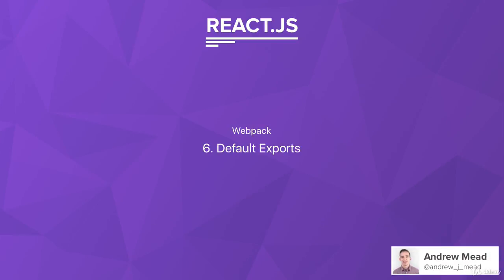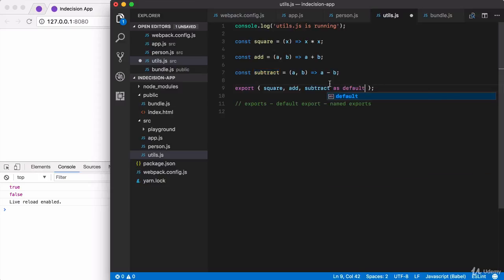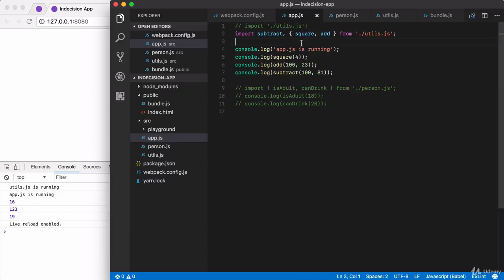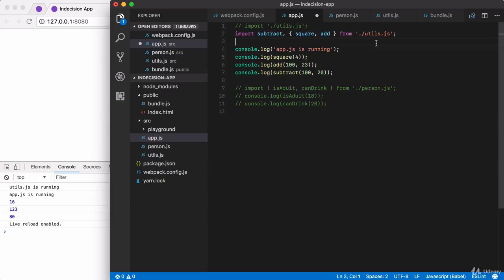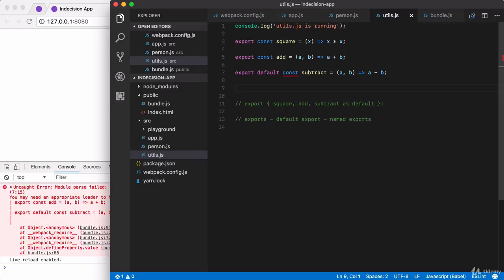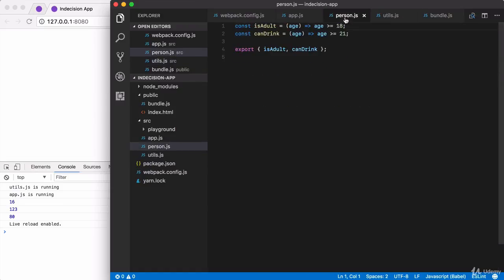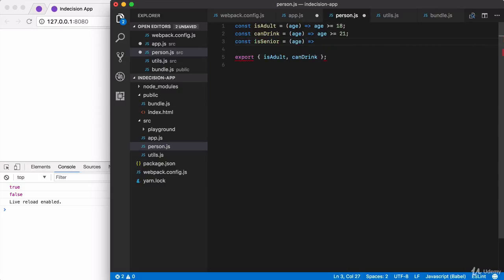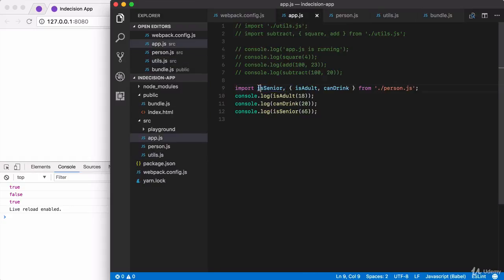052 Default Exports